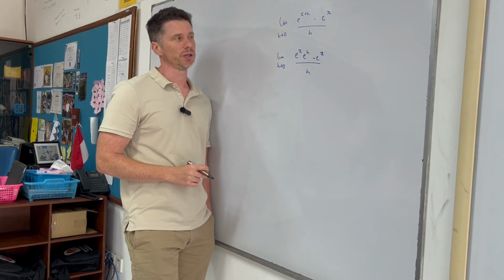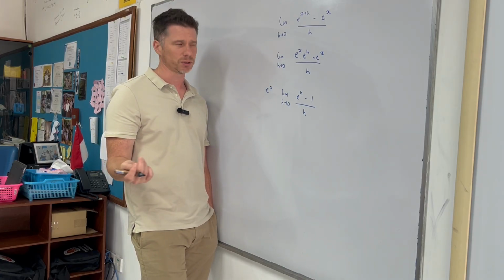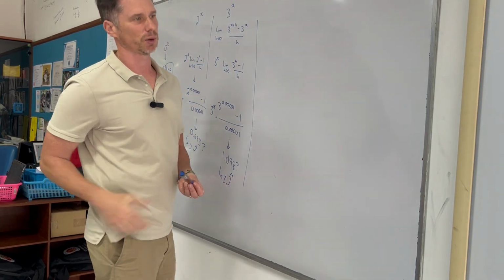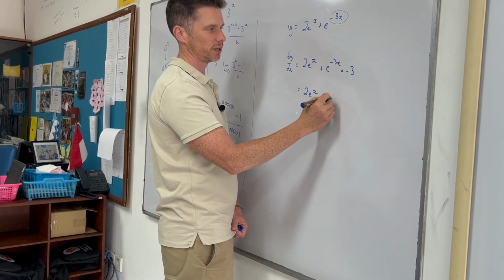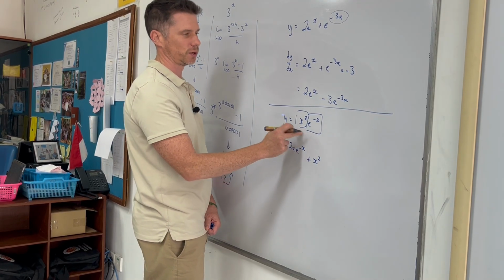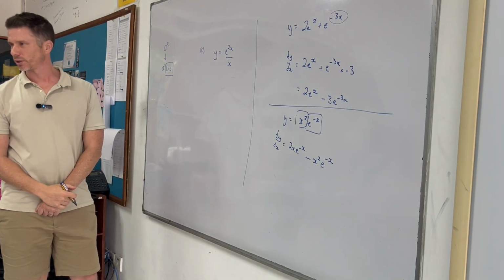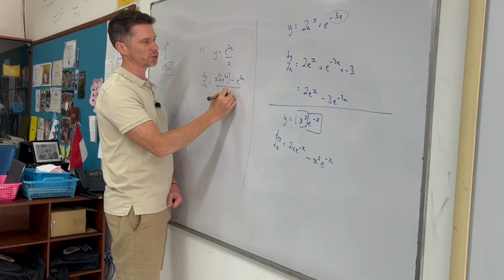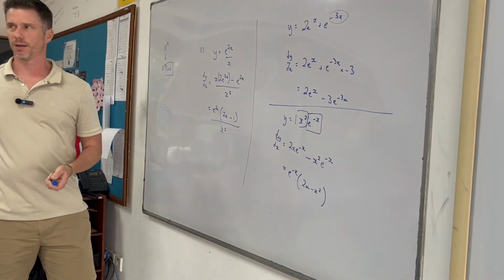How to do Derivative of e^x